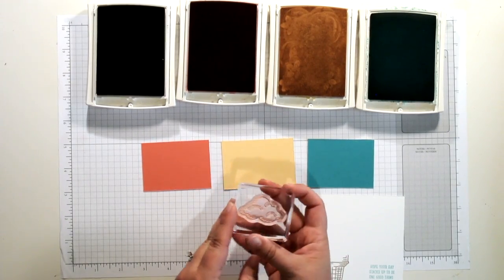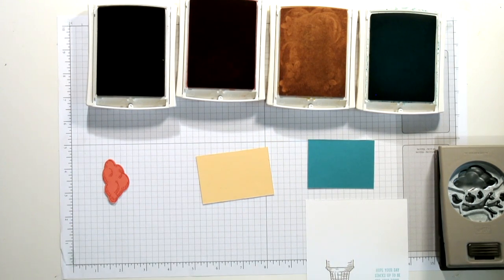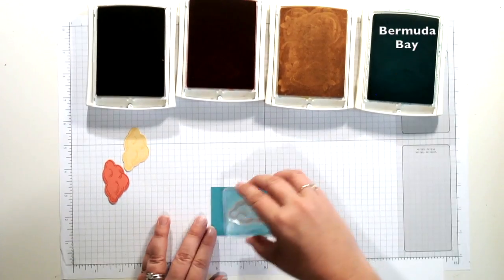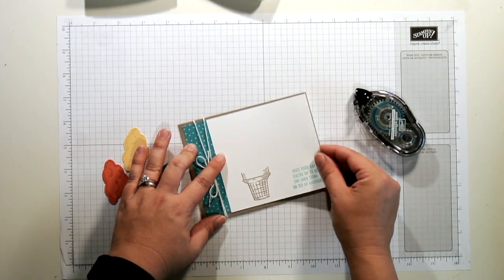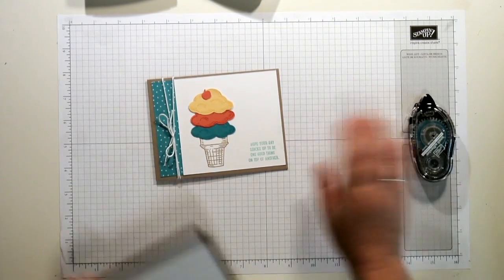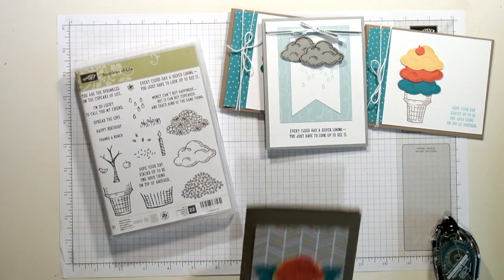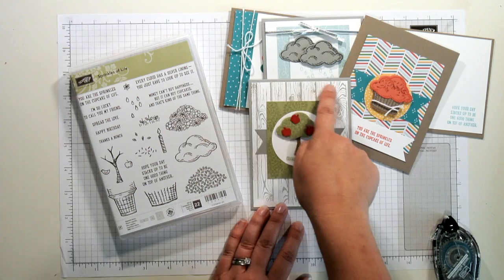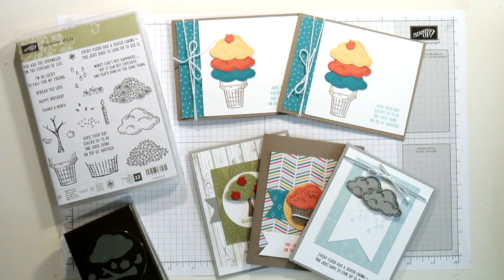Sprinkles of Life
Ice cream themed card using the Sprinkles of Life stamp set and the Tree Builder Punch. plus ideas for multiple uses with this set! Get creative and have fun!

If you want a copy of the "NEW" 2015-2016 Stampin' Up!

for more ideas and inspiration!